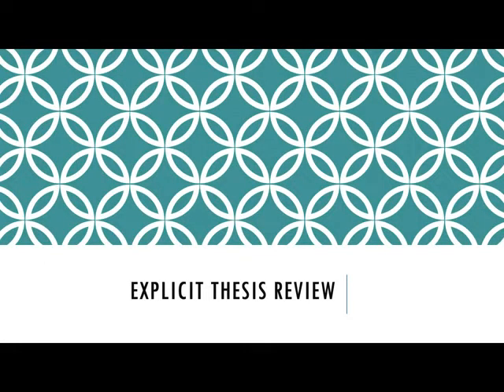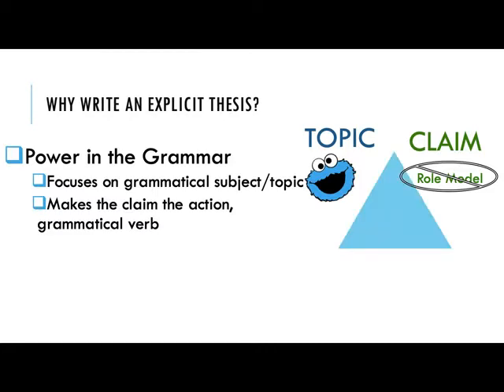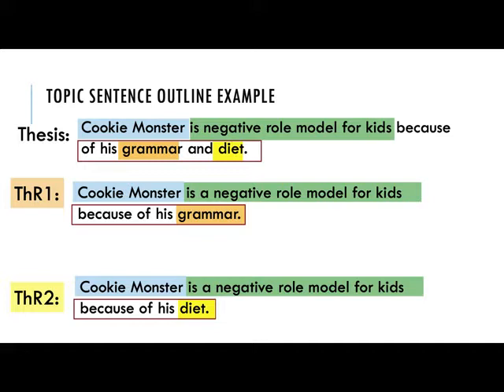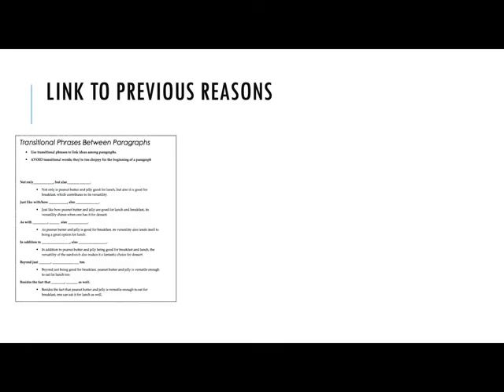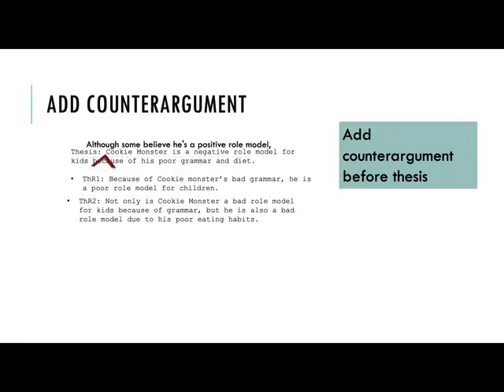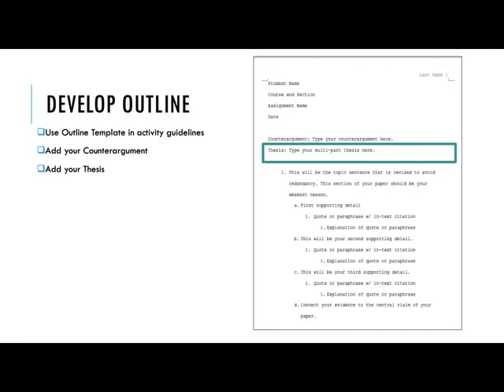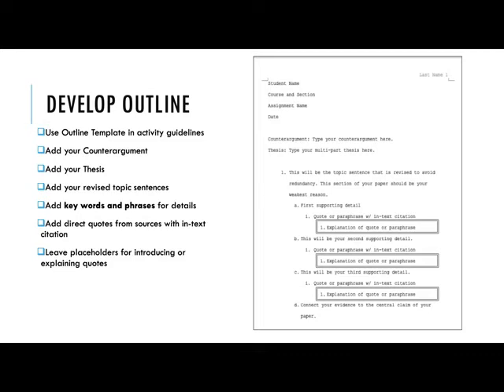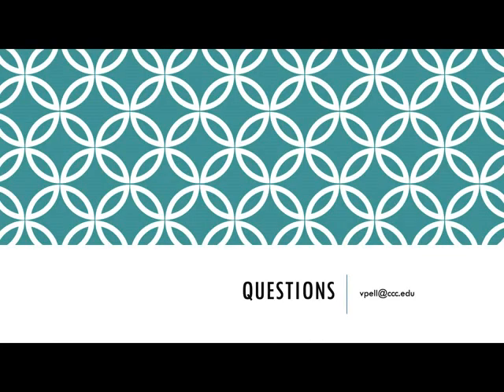Topic Sentence, Key Word, & Quote Outline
This lecture reviews the explicit thesis, and moves into making a simple topic sentence outline, and then covers how to enhance that outline to make it more robust.